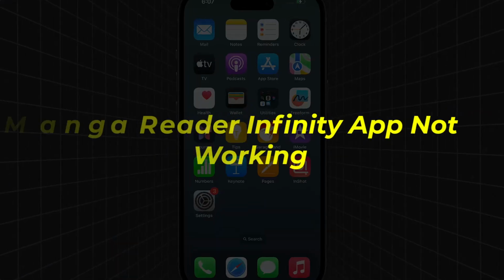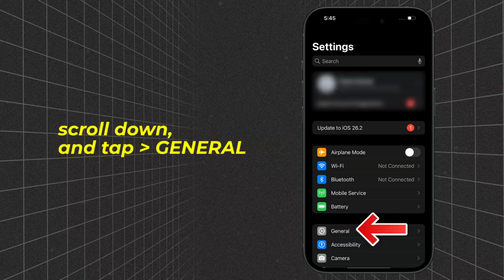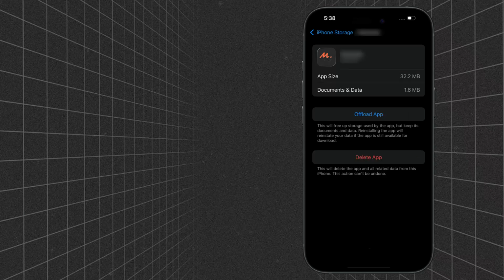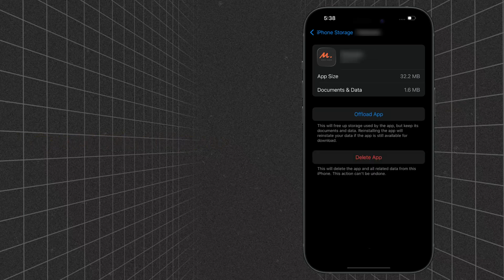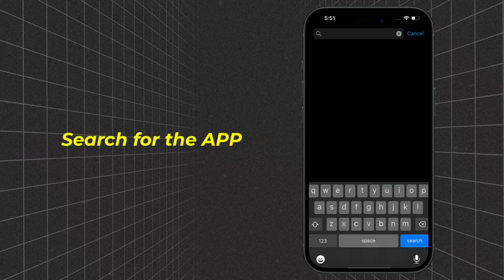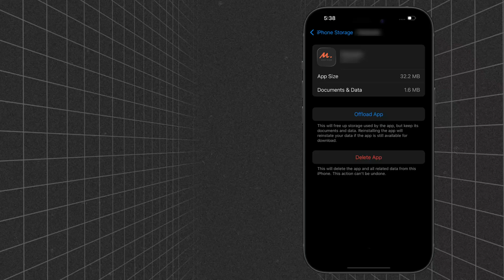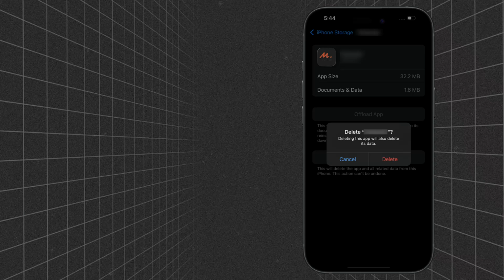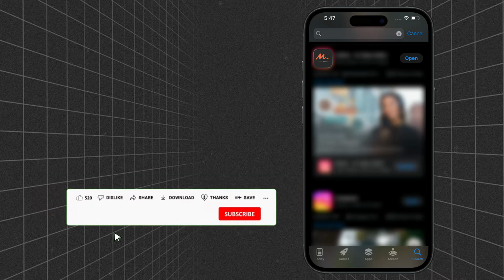Manga Reader Infinity App Not Working: How to FIX Manga Reader Infinity App Not Working (FIXED)